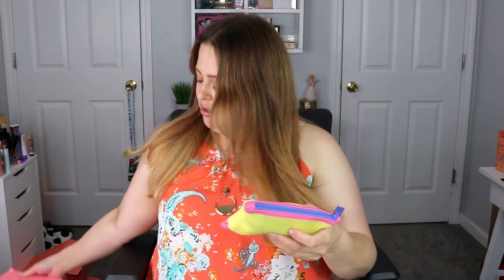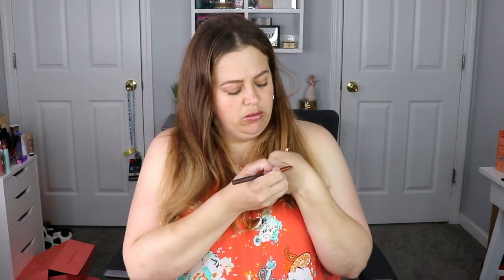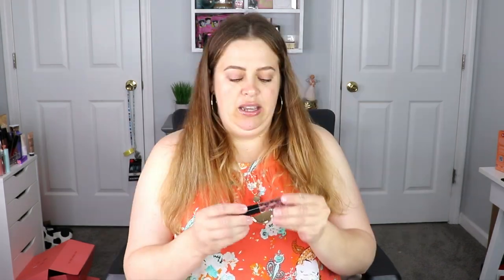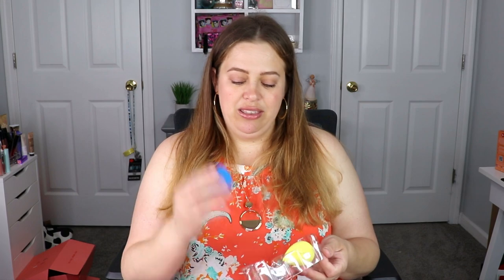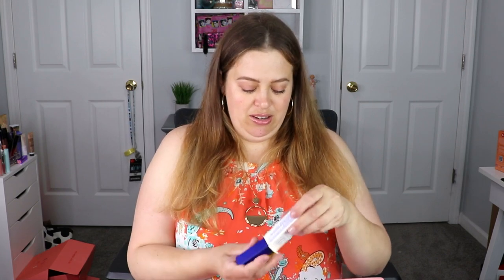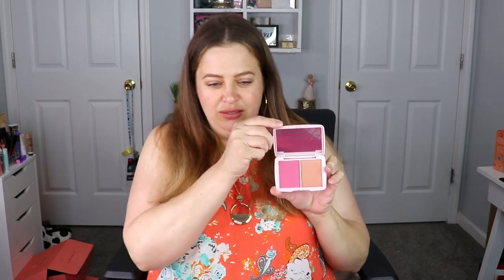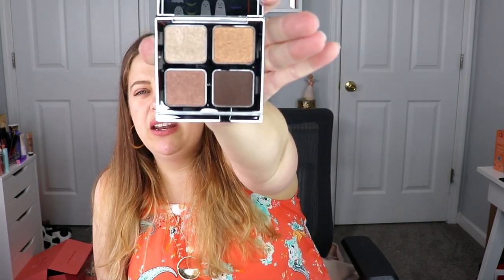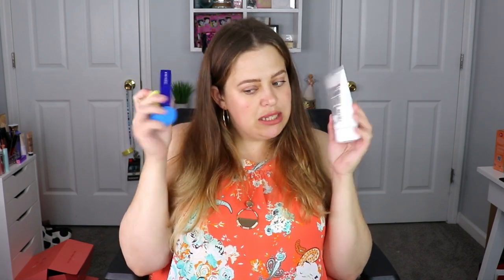Boxycharm by Ipsy + Ipsy Glam Bag June 2023 Unboxing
Hey everyone! In today's video I have the Boxycharm by Ipsy and the Glam Bag Unboxing for you guys! How do you guys think they did? Let me know down below!

The Glam Bag - 5 deluxe samples for $13 a month